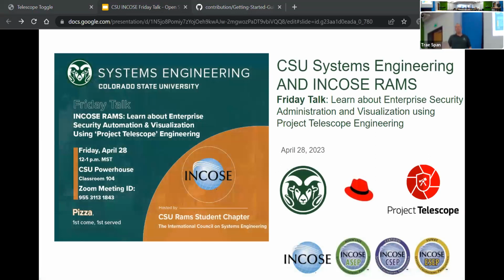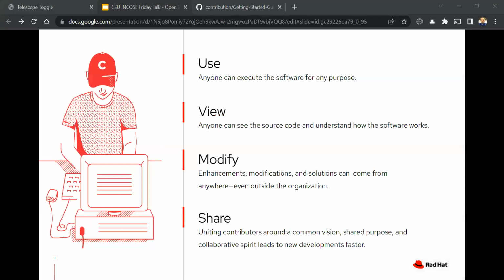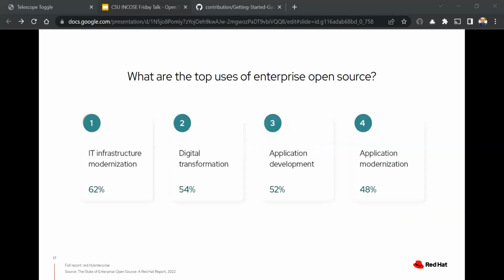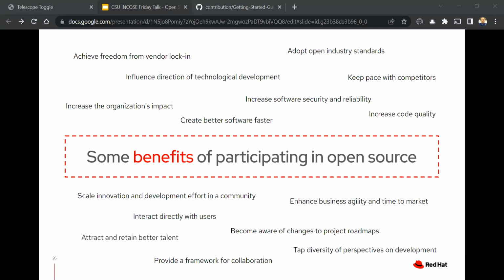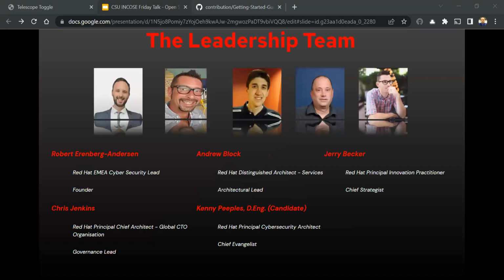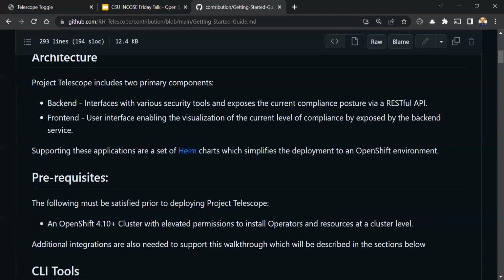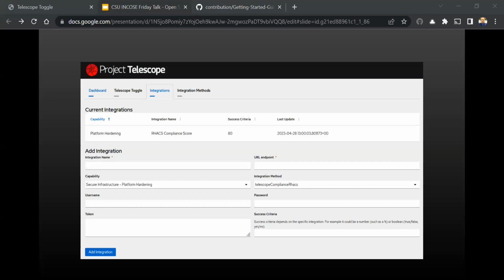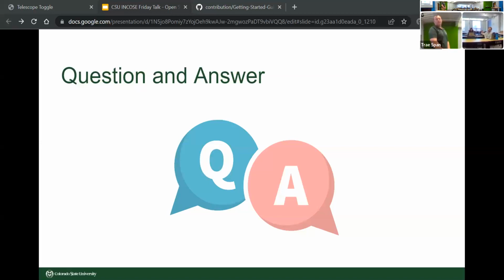INCOSE RAMS: Learn about Enterprise Security Automation and Visualization Using ‘Project Telescope'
INCOSE is the International Council on Systems Engineering , which is a non profit membership global organization with a broad spectrum of members.  The presenters highlighted the INCOSE RAMS student chapter's mission and how to get involved. Then they had a discussion on Open Source and how you could benefit from being involved in a open source community. They also tied the discussion into how it relates to Cyber Security. They dove into an Open Source Cybersecurity Project called Telescope, explaining how people can become part of the Telescope Open Source Community.